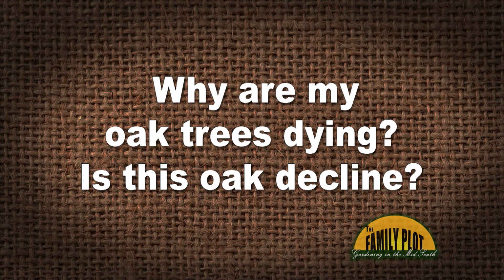Why are my oak trees dying? Is it Oak Decline?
We do not have a picture so we can not be sure, but from the description of the symptoms it sounds like pin oaks and a condition called bacterial leaf scorch. University of Memphis Director of Landscape Joellen Dimond talks about how the disease spreads and the symptoms.